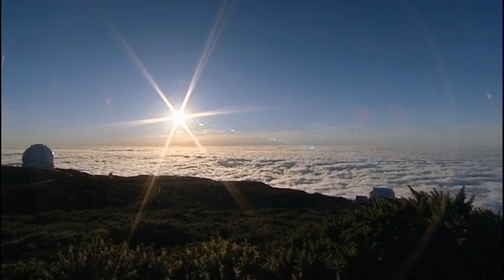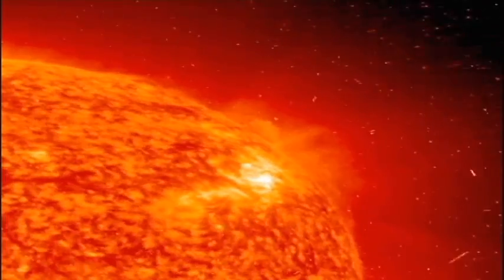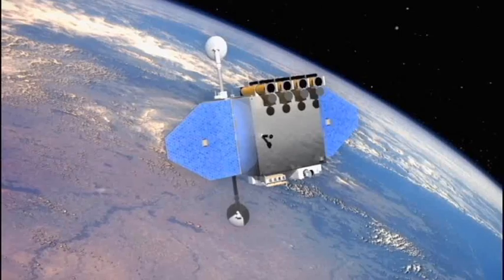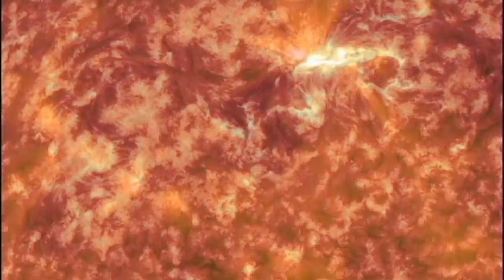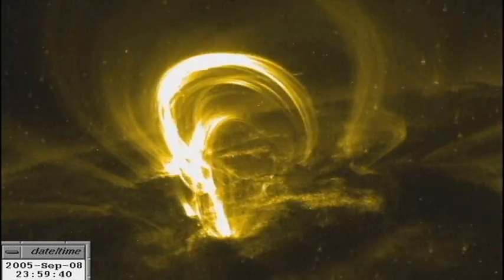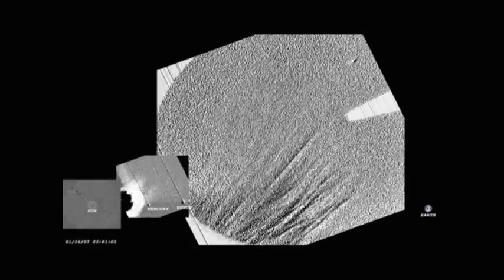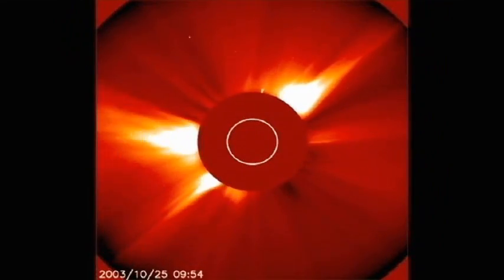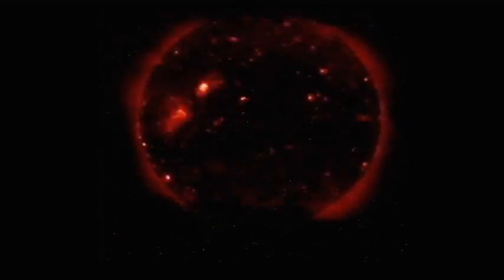Our violent and brilliant Sun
A solar physicist reveals what she knows about the Sun and the latest solar missions.